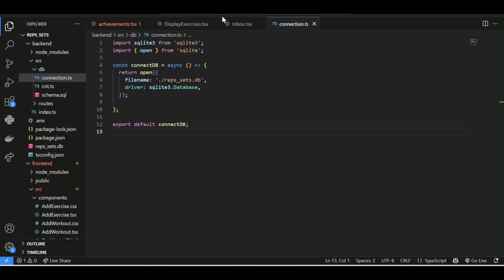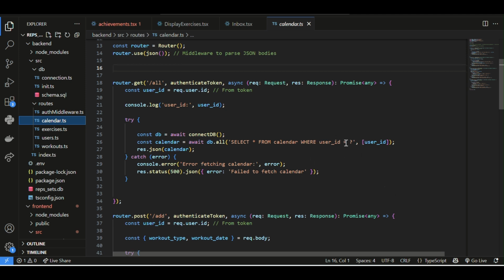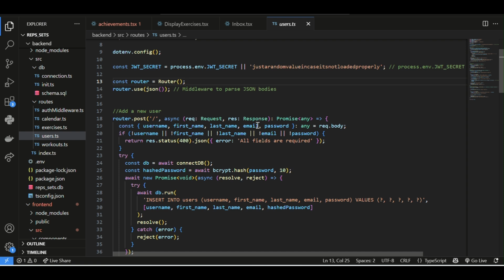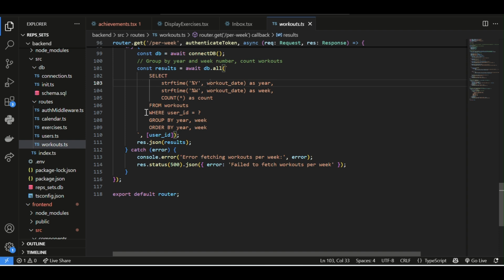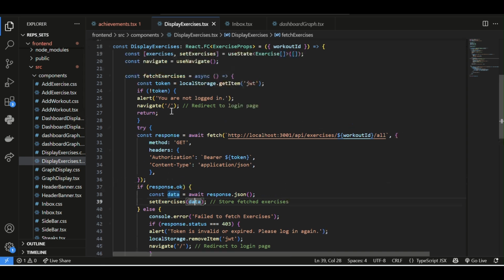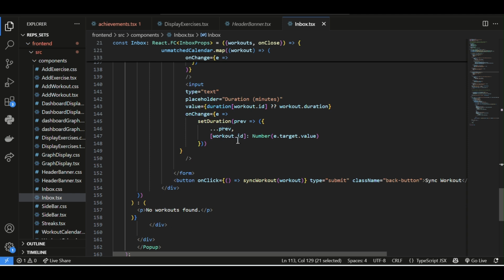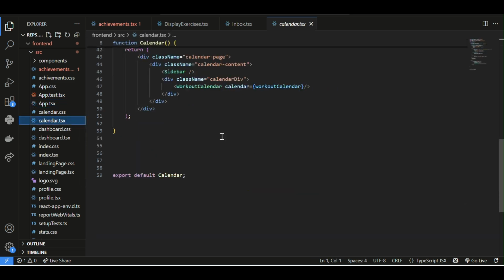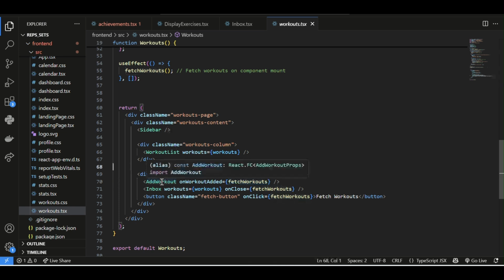TDDD27@ LiU - Code Screencast - jacsj573